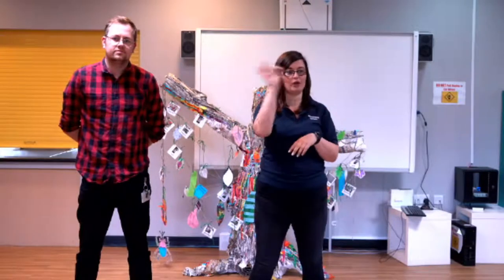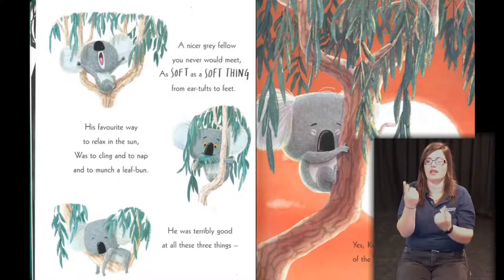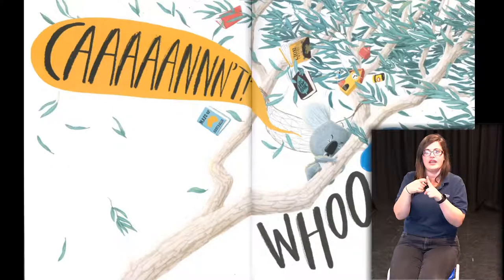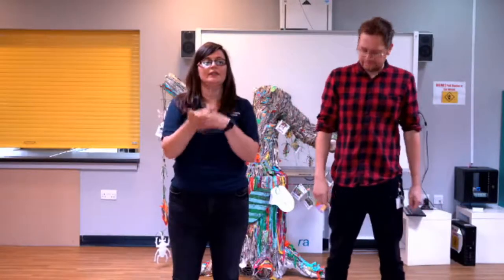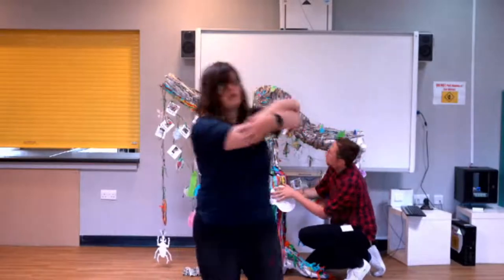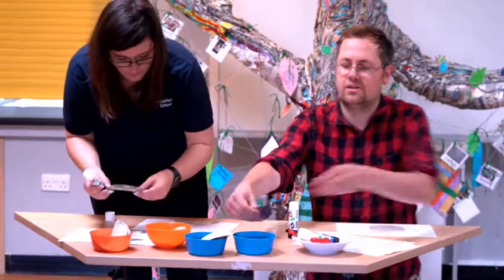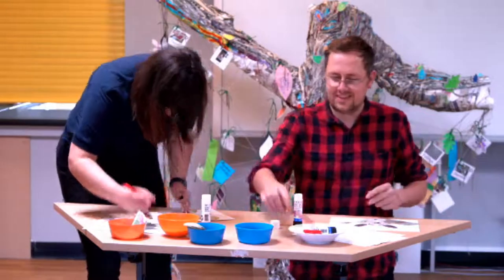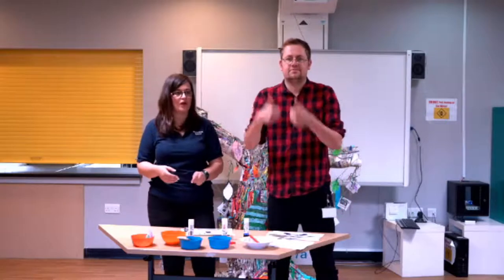Eats Shoots, and Leaves - Brookfields Live Assembly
Bringing back the Tree of Resilience, this week in assembly we will be looking at another animal that could live in our tree and the journey they go through to leave the tree and explore the world.

Brookfields SEN School
Just giving :